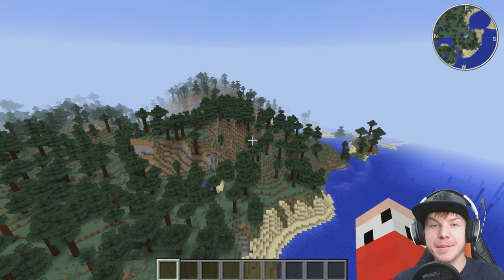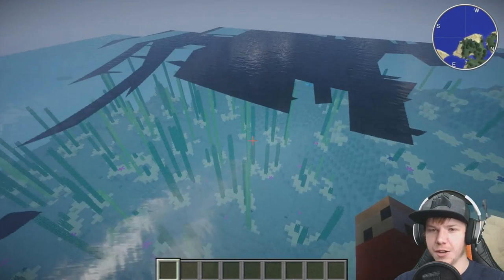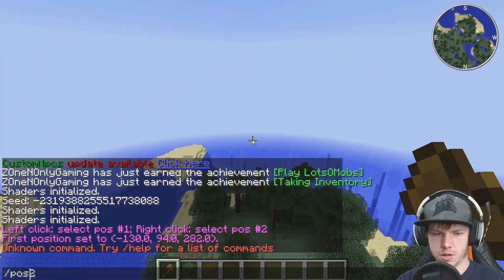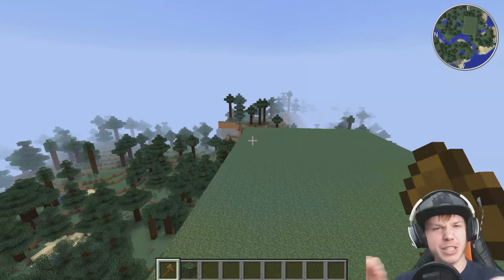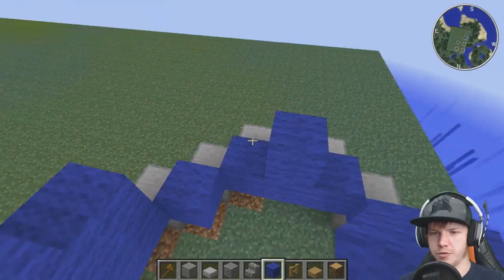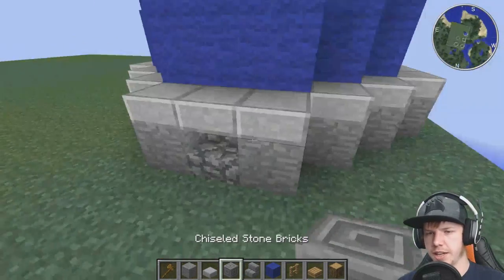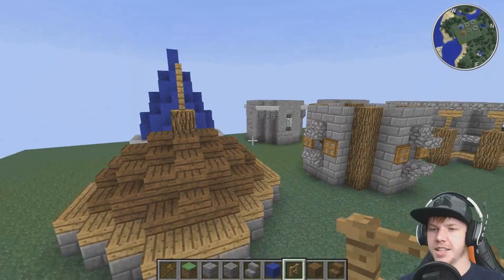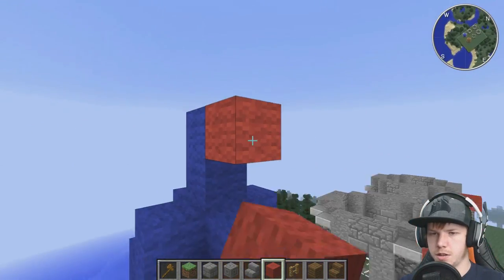Modular Castle :: How To Build :: E1 :: Minecraft :: Z One N Only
We have built a few castles on the channel before in Minecraft but not quite like this. This series we are creating out own modules or units, just like giant Lego bricks then combining them together to make a completely customisable and unique build like no other!

Gamertag: Z One N Only

Cheers Guys.